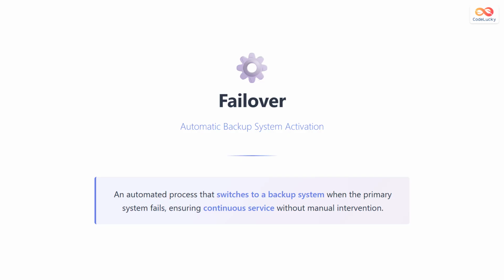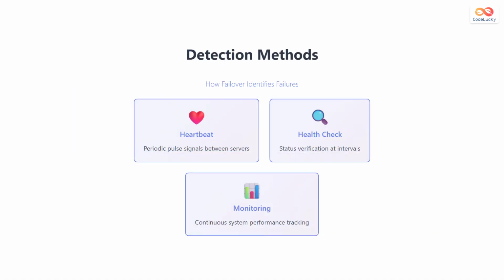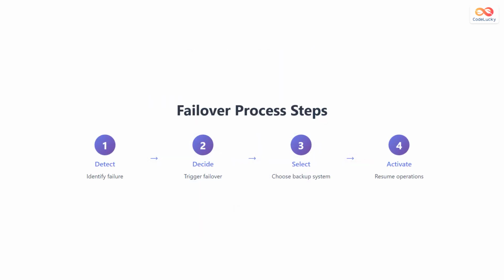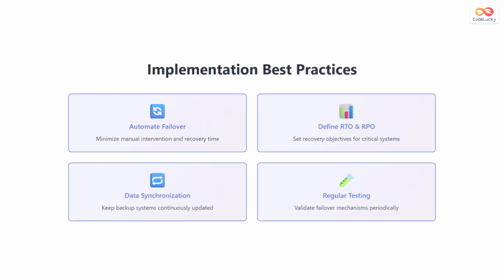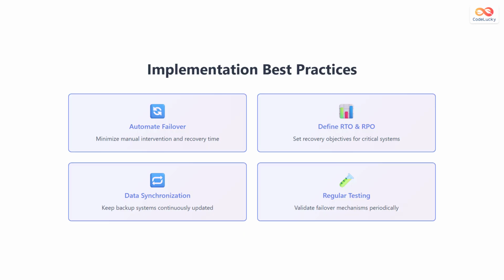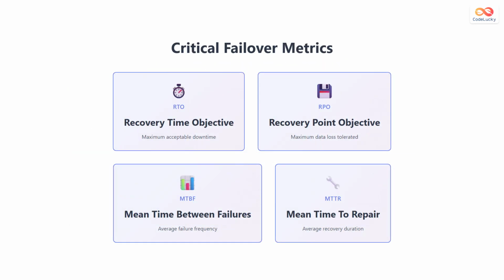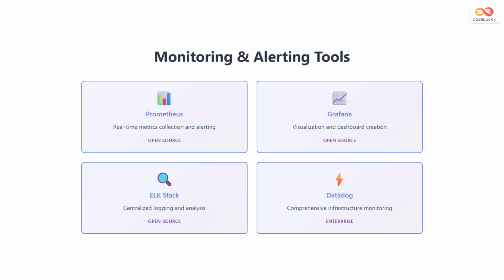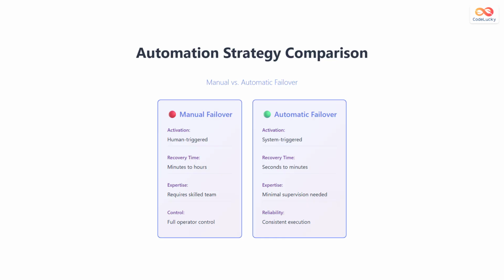Failover: Automatic Backup System Activation Explained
Learn what failover is and how automatic backup systems keep your services running 24/7! 🔄

In this Computer World Terminologies video, we break down the essential concept of failover - an automated process that switches to a backup system when your primary system fails. Discover how businesses maintain continuous service without downtime.

📌 What You'll Learn:
• The core definition of failover systems
• Key components: Primary system, backup system, heartbeat monitoring, and detection mechanisms
• How failover detection methods work
• The 4-step failover process
• Popular failover tools like Kubernetes, AWS RDS, and Azure SQL
• Critical metrics: RTO, RPO, MTBF, and MTTR
• Manual vs. automatic failover comparison

⚙️ Perfect for beginners who want to understand system reliability and business continuity concepts.

Chapters:
00:00 - Failover - Automatic Backup System Activation
00:29 - Key Components
01:04 - Detection Methods
01:40 - Failover Process Steps
02:16 - Implementation Best Practices
03:04 - Failover Implementation Tools
03:52 - Critical Failover Metrics
04:32 - Monitoring and Alerting Tools
05:15 - Automation Strategy Comparison
06:11 - Outro